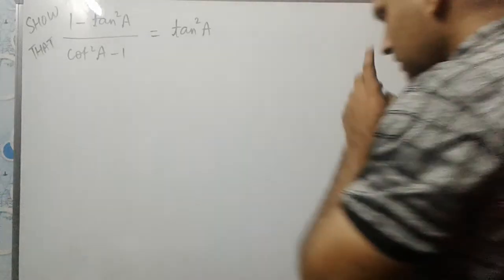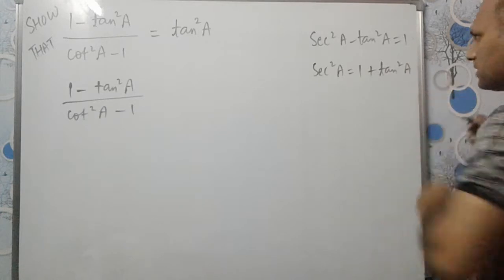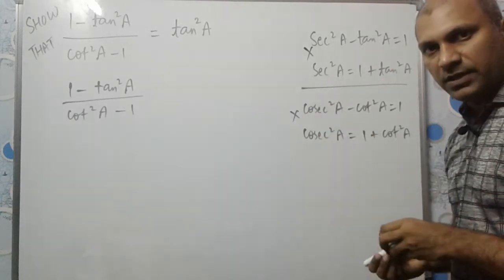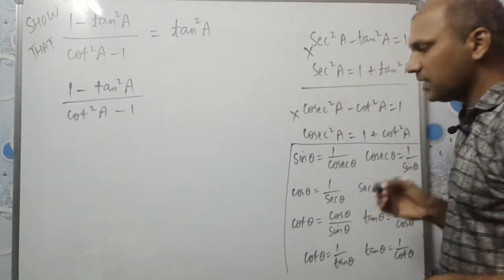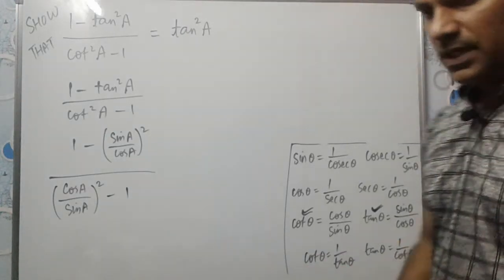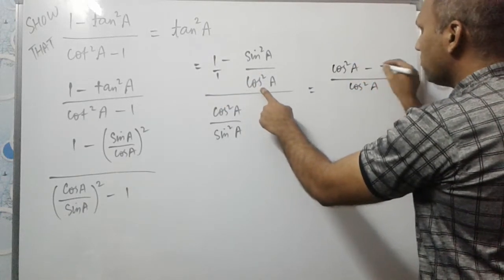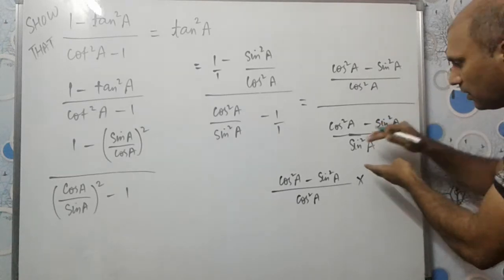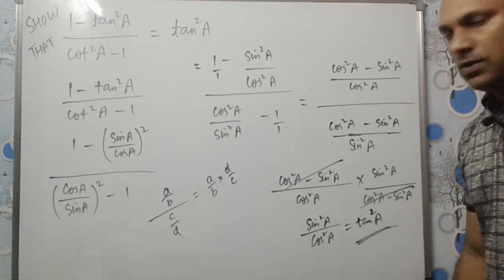show that (1 - tan²A) / (cot²A - 1) = tan²A